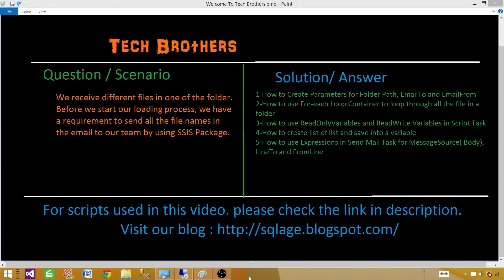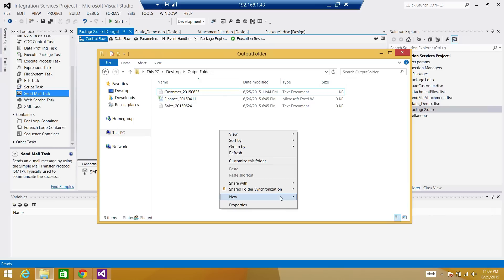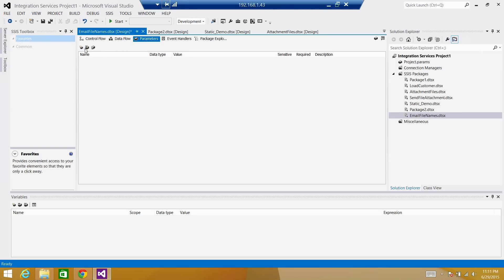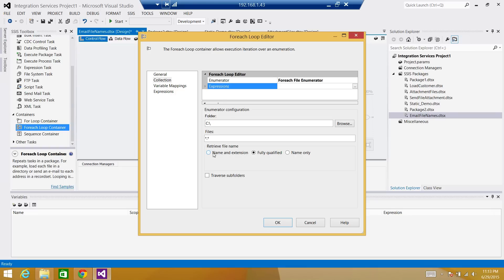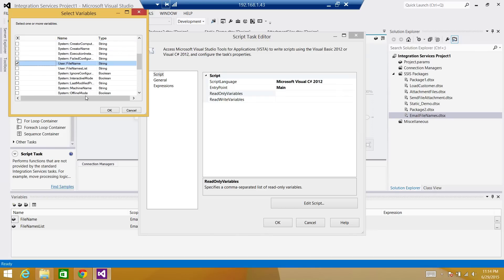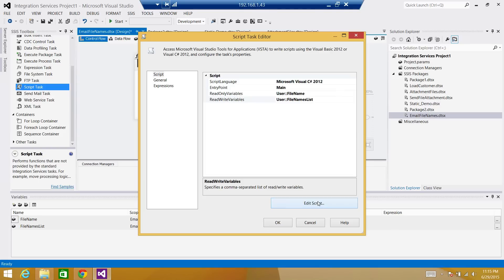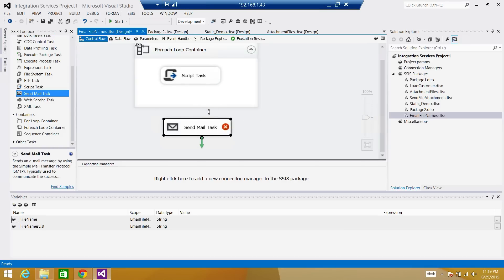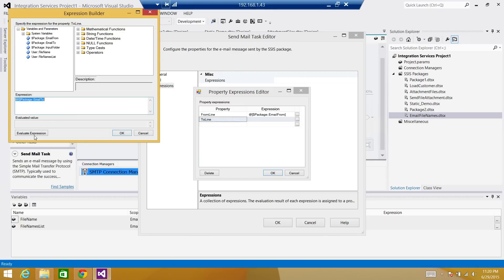SSIS Tutorial Part 89.1-Send Names of Files from A Folder as Email by using Send Mail Task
SSIS Video Scenario:

We receive different files in one of the folder. Before we start our loading process, we have a requirement to send all the file names in the email to our team by using SSIS Package.

Solution:

In this video we will be able to solve above scenario, we will be using following components of SSIS Package

How to Create Parameters for Folder Path, EmailTo and EmailFrom
How to use For-each Loop Container to loop through all the file in a folder
How to use ReadOnlyVariables and ReadWrite Variables in Script Task
How to create list of list and save into a variable
How to use Expressions in Send Mail Task for MessageSource( Body), LineTo and FromLine